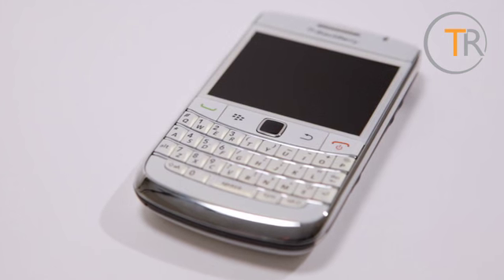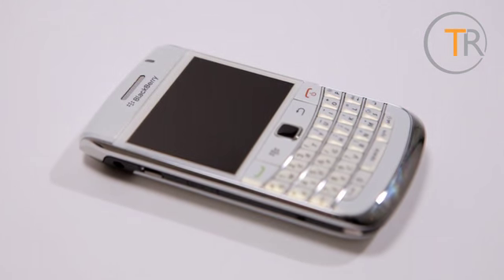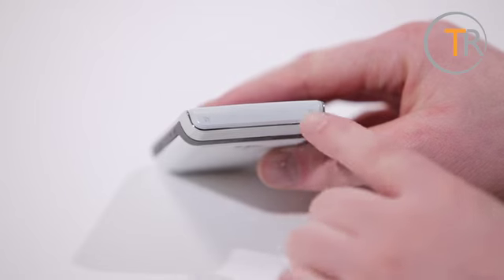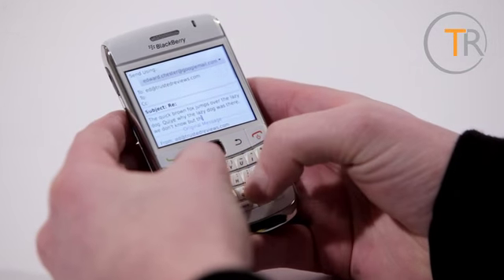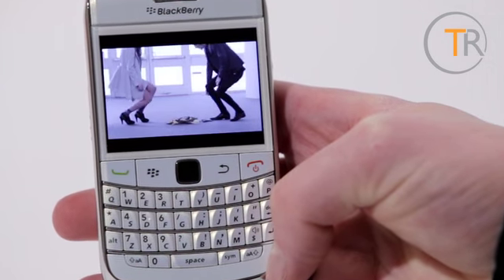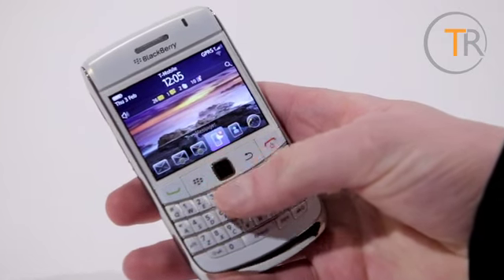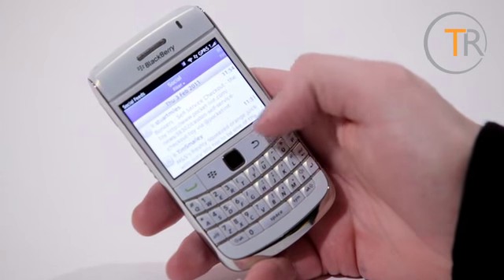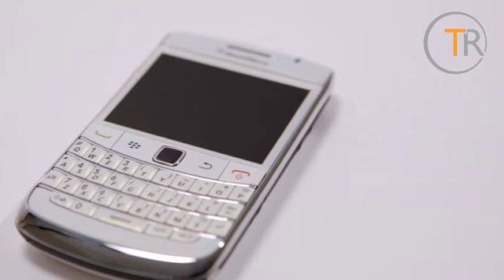Blackberry Bold 9780